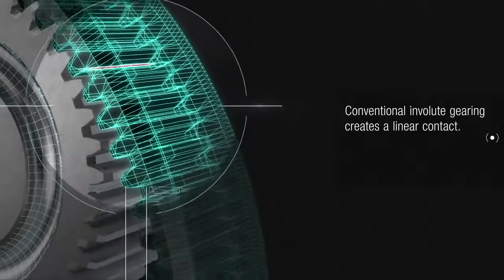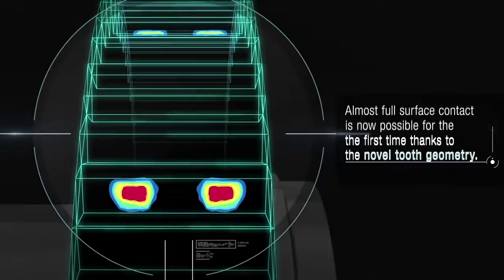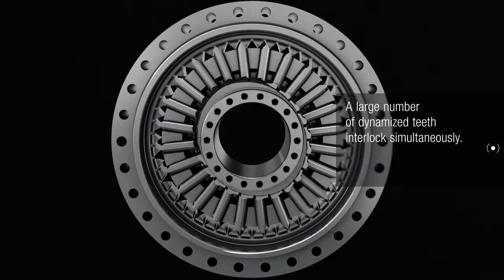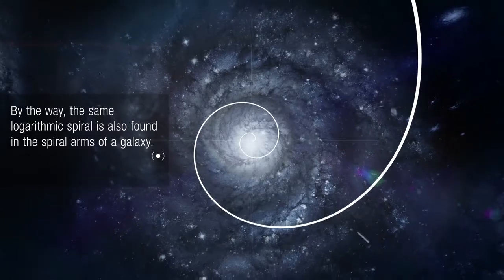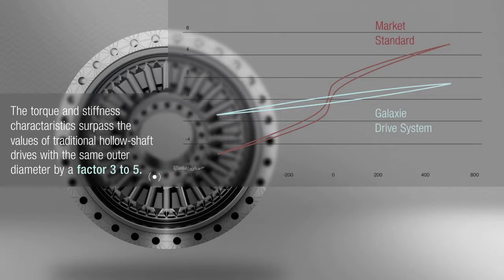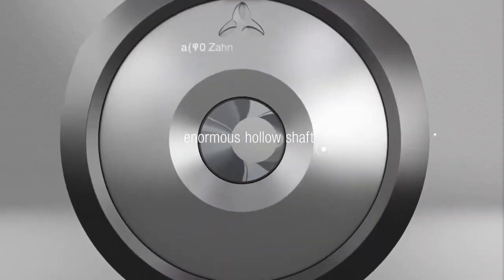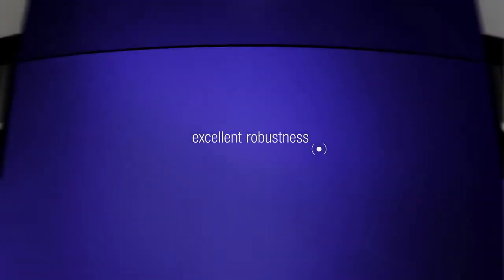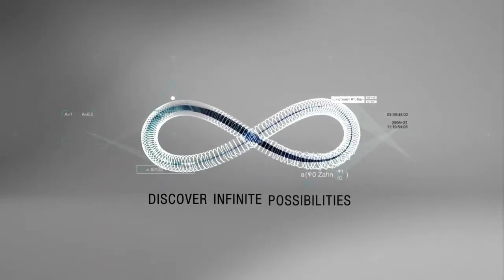GALAXIE -תמסורת חדשה של חברת ויטנשטיין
ה GALAXIE הינה תמסורת מבית ויטנשטיין, גרמניה, בעלת תכונות יחודייות-

העברת טורק גבוה במיוחד,קשיחות גבוהה לפיתול ובעלת אפס בקלש

ה GALAXIE הינה פרי פיתוחם של מיטב המוחות במרכז המו"פ של ויטנשטיין,

המהווה פתרון שלם –תמסורת ומנוע מדור חדש של פיתוחים טכנולוגיים בתחום ההנעה.

עיקר המהפכנות של תמסורת זו מתבטאת במגע כמעט תמידי בין חלקי ההנעה בזמן העברת הכוח והמהירות . זה לאור מגע בין השינים בשטח הגדול פי 6 וחצי משילוב שיניים המקובל בתמסורות העברת כוח.

בתחום הקינמיטקה GALAXIE הינה יחידה מסוגה בעולם-אשר בה מספר רב של שיניים נפרדות סביב טבעת השיניים הפנימית. גיאומטריית השיניים יוצרת צורה של ספירלה לוגריתמית במהלך תנועת התמסורת, דבר המאפשר העברת כוח רב דרך גלגלי השיניים.

מערכת ההנעה Galaxie® מביאה לשילוב של תכונות אשר לא היה ניתן להשיג עד כה- דיוק גבוה מאוד – אפס בקלש גם בתנאי הקיצון- תוך שמירה על תכונות הקשיחות של התמסורת. לאור  הצורה הספירלית שהשינים יוצרות במהלך תנועתן, דיוק אופטימלי מובטח בשימוש בתמסורת זו.

תכונות התמסורת הן טובות פי כמה בהשוואה לתמסורות hollow shaft בעלות קיטור חיצוני דומה.

מספר לקוחות גדולים וותקים של ויטנשטיין כבר משתמשים בתמסורת זו החל משנת 2012. כולם דיווחו על עלייה משמעותית ביעילות ותפוקתיות המערכות שלהם, אודות למאפייניה היחודיים של ה מערכת ההנעה Galaxie®.

כתוצאה מתכונות הנ"ל של התמסורת, מתאפשרת עבודה במהירויות גבוהות, בקצב גבוהה ובדיוק גבוה במיוחד אשר תורמים במיוחד ליעילות המכונה. כמו כן, המידות הפיזיות של מערכת ההנעה Galaxie® הינן קטנות וקומפקטיות יותר.

מבחר תכונות של מערכת ההנעה Galaxie®:(RG SERIES)

(כל המספרים בהשוואה לתמסורות מסחריות בגדלים חיצוניים דומים)

העברת מומנט- 70%-170% יותר .
קשיחות לפיתול-340%-580% יותר .
טורק מקסימלי בעצירת חירום-150% -300% יותר.
יעילות- 18%-29%.
יחס קוטר הציר לקוטר חיצוני -3%-70% גבוה יותר.
דיוק גבוה מאוד-אפס בקלש.
אפשרות לתצורה ישרת זווית (RGK SERIES)
אפשרות למערכת שלמה של גיר+מנוע. (RGM/RGKM SERIES)
מותאם לחיבור לסנסורים המותאמים לתעשיה מחוברת 4.0